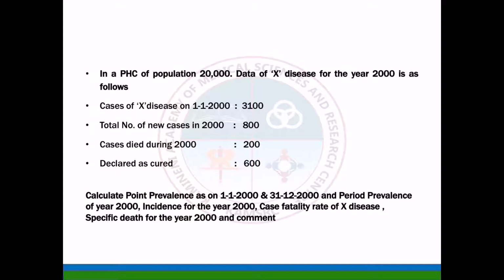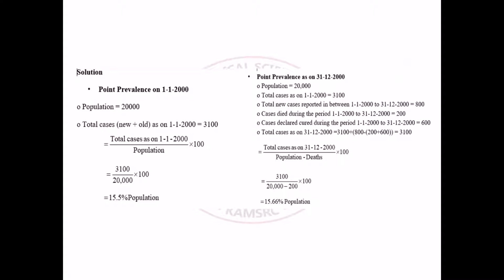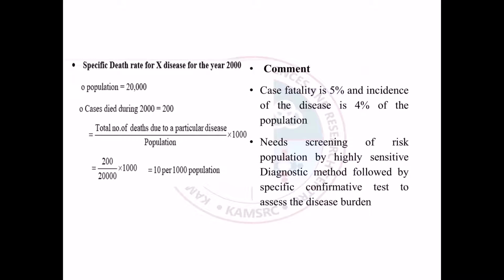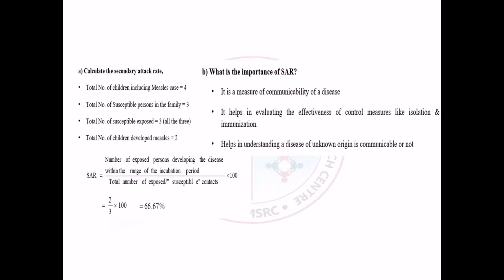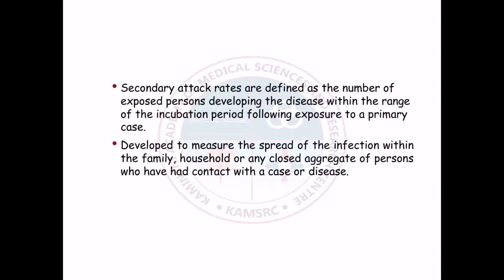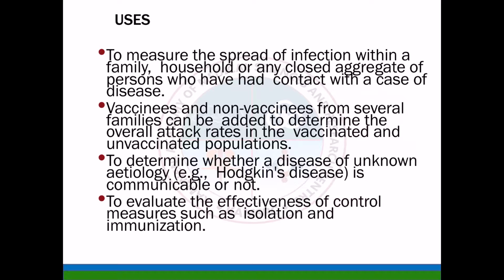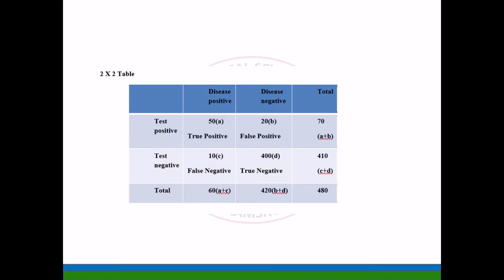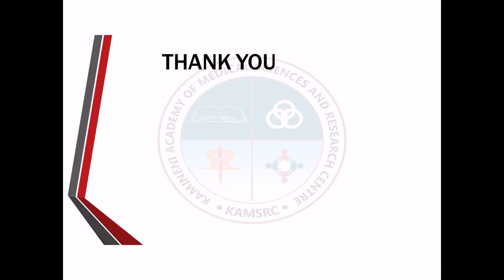epidemiology practicals part-3 q7-9,spm,class-14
softwhere spm (social and preventive medicine) online classes